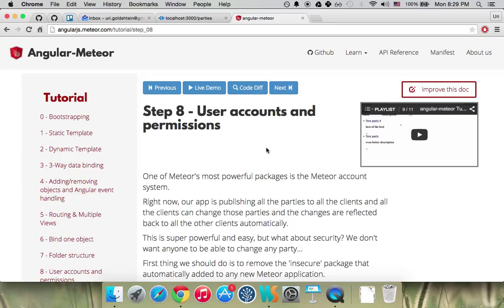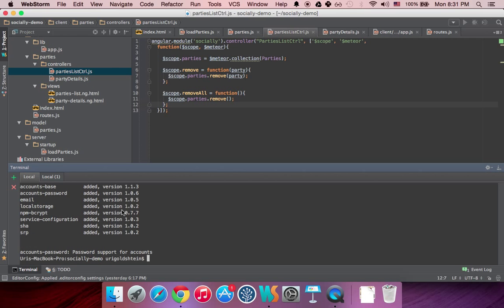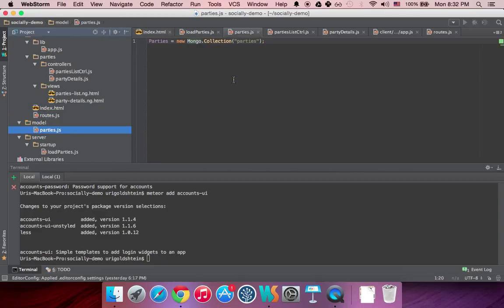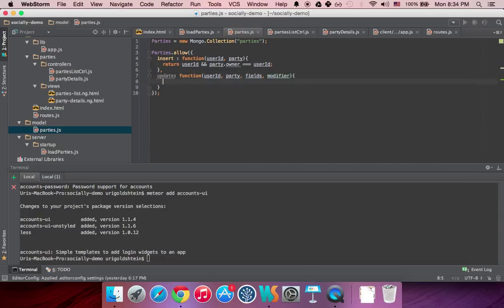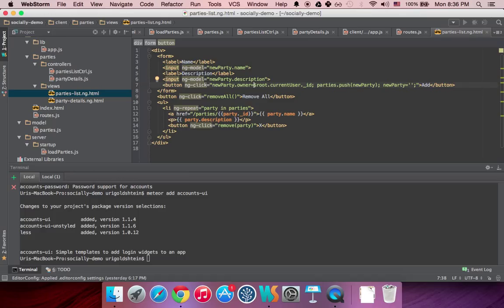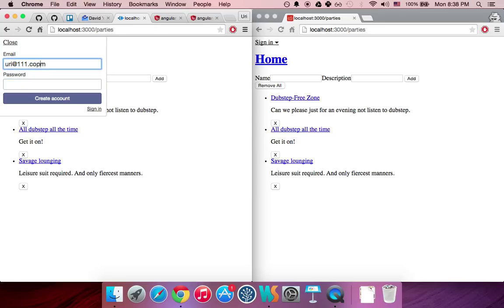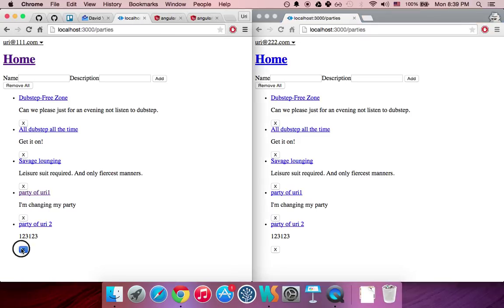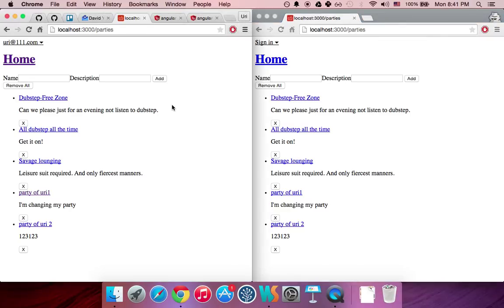angular meteor tutorial - Step 8 - User accounts and permissions